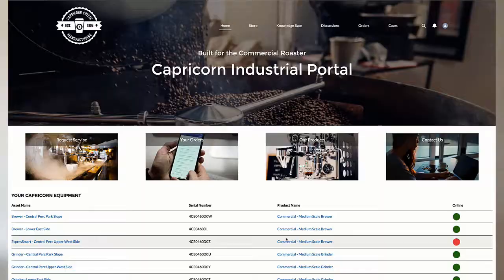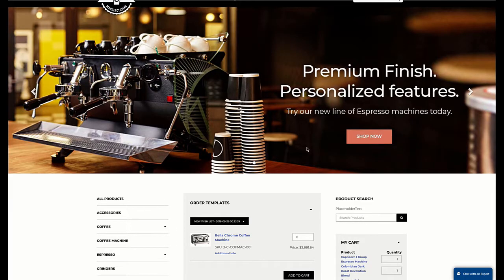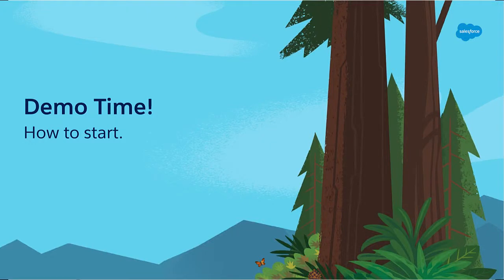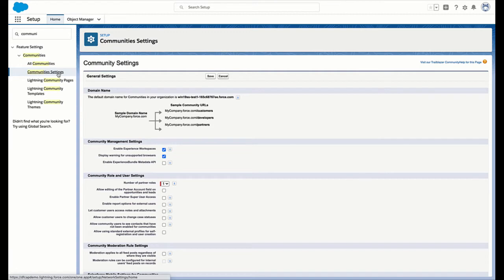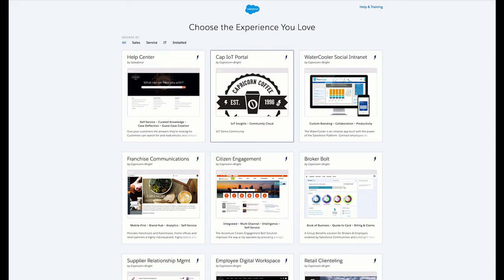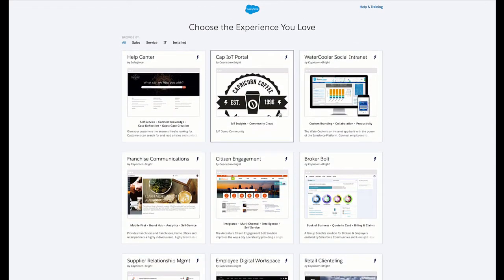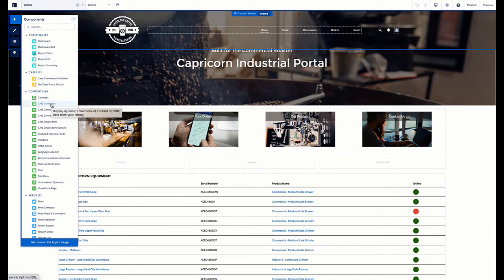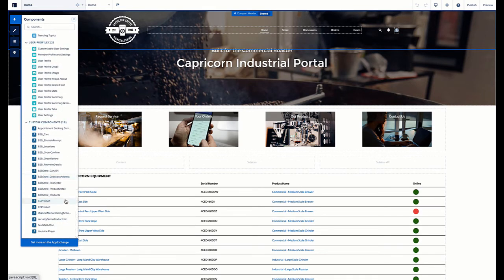Salesforce Experience Cloud for Admins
Experience Cloud (previously Community Cloud) is one of the fastest growing, most innovative clouds at Salesforce. This video gives Salesforce Admins a summary of what Experience Cloud is, why they should use it, and a quick demo how to use it. I hope you find this video helpful,